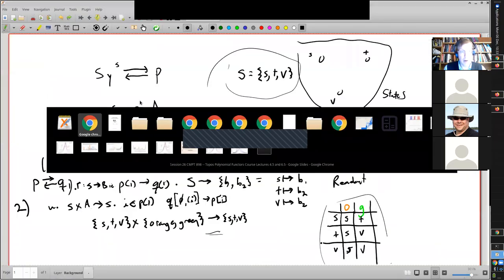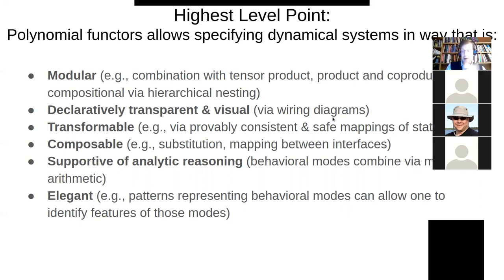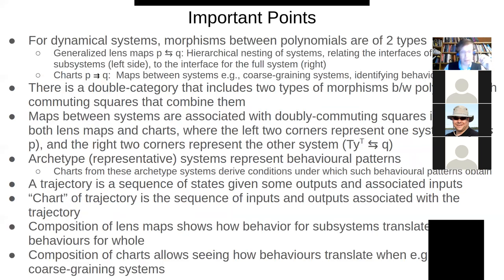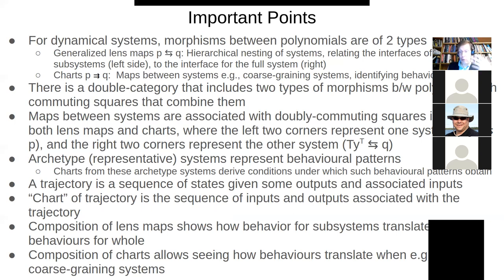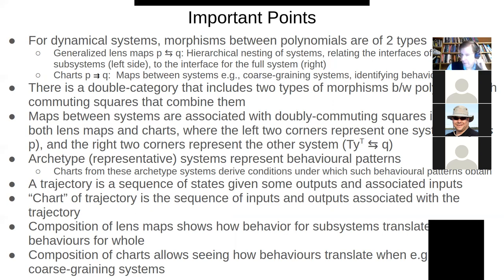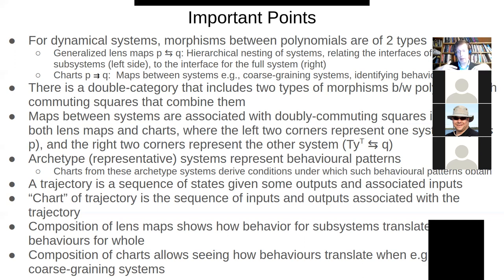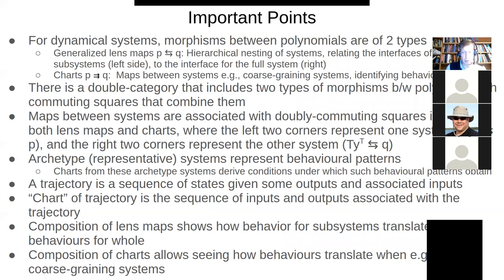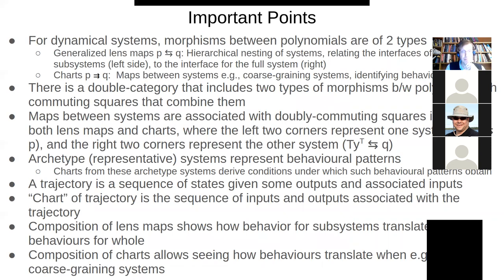CMPT898 Session 30--Behaviours of&Mapping b/t dynamical systems Topos Poly. Functor Lectures 4.5&6.5